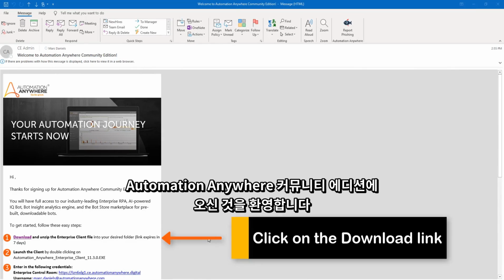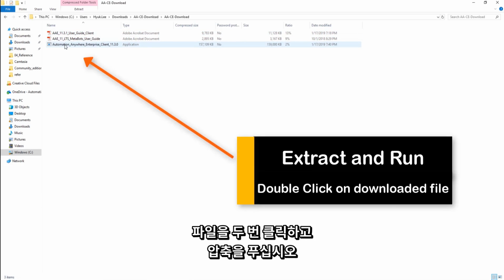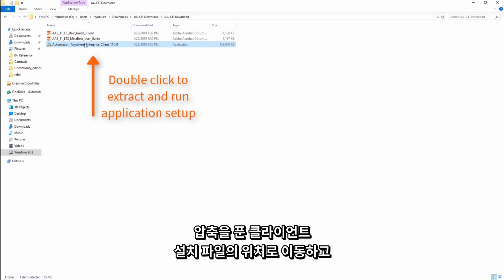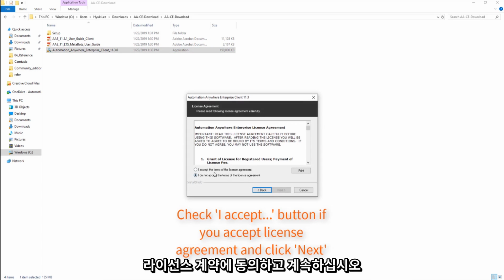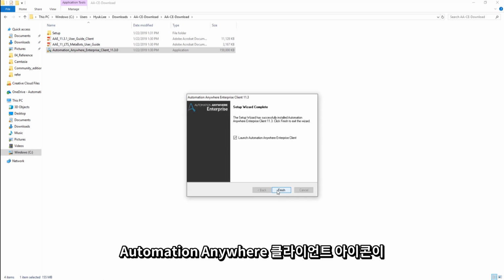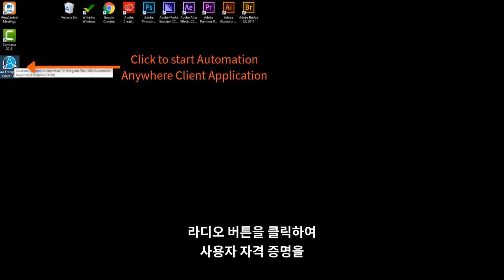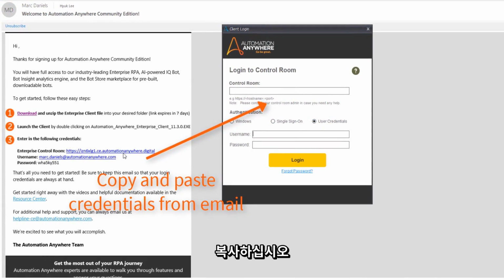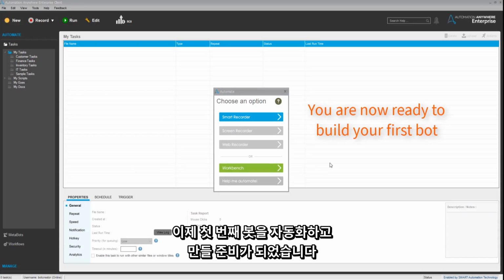Community Edition Installation